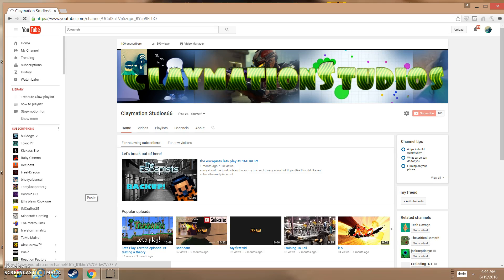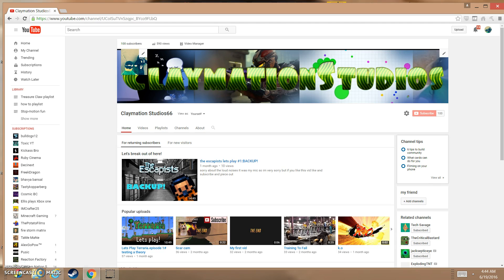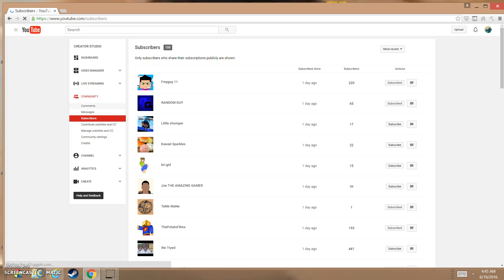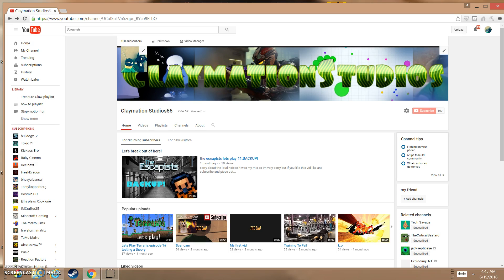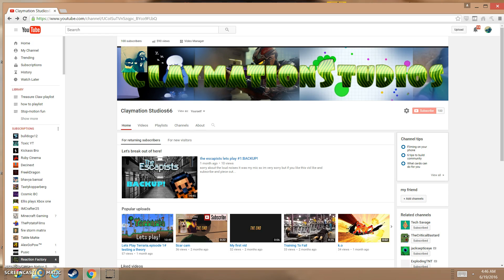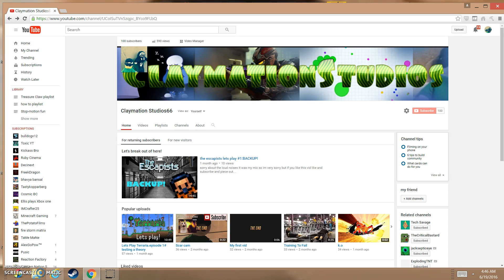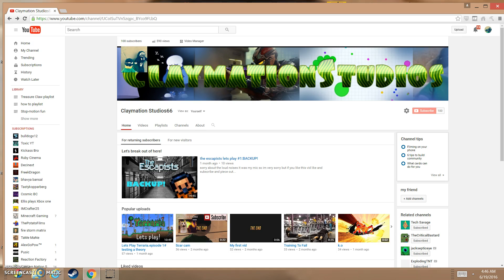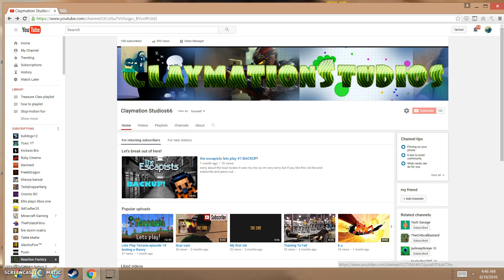100 SUBSCRIBERS!!!!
thank u guys so much for 100 subs i cant thank u enough just thank u